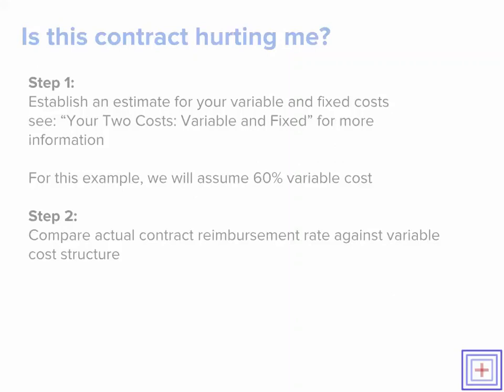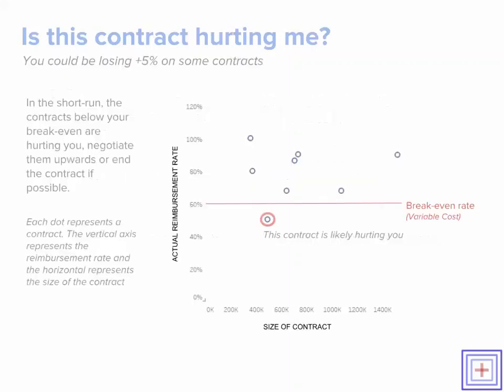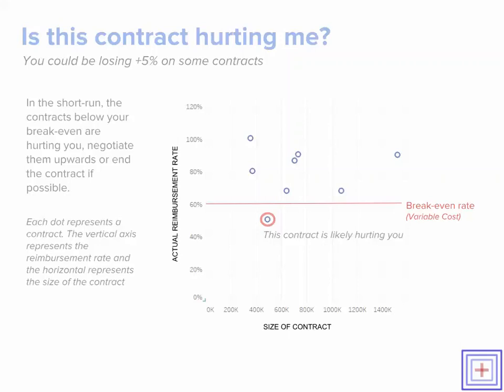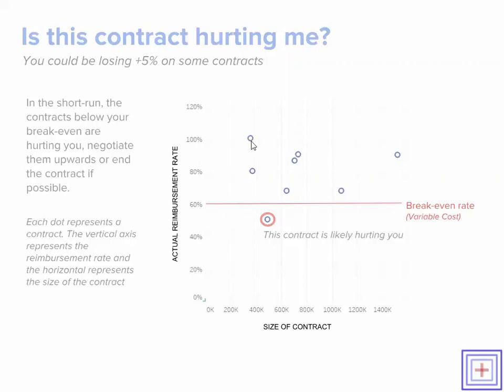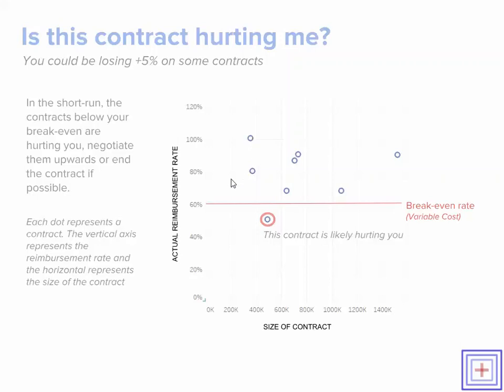Those Who Care - Is this contract hurting me?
Based on your cost structure, which contracts contribute or detract from your bottom line?